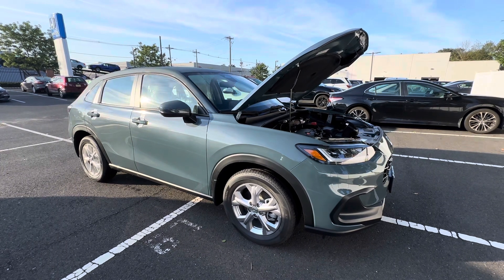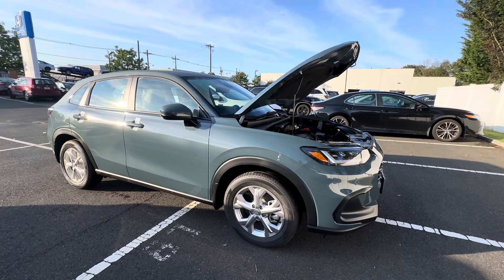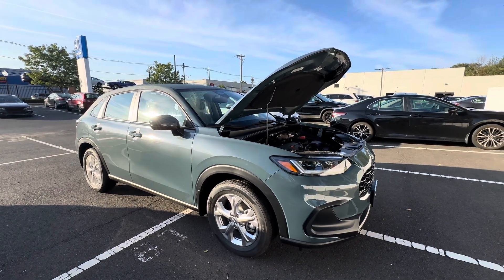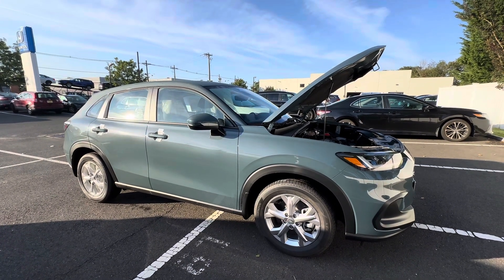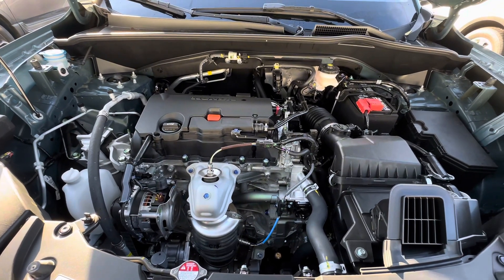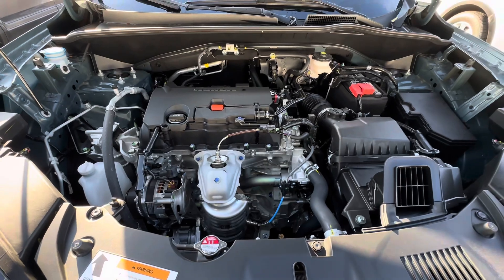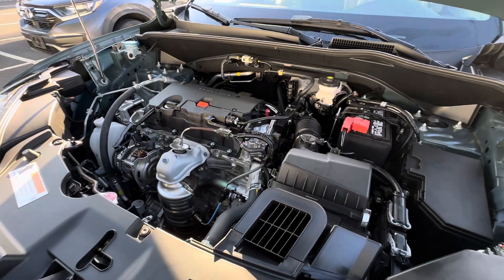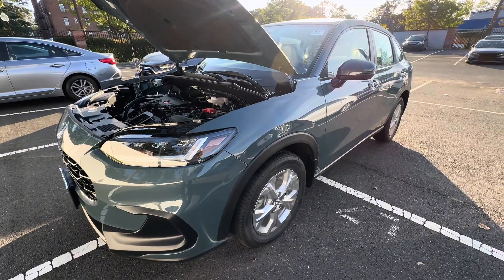2023 Honda HR-V 1 year update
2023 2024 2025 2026 Honda hrv update